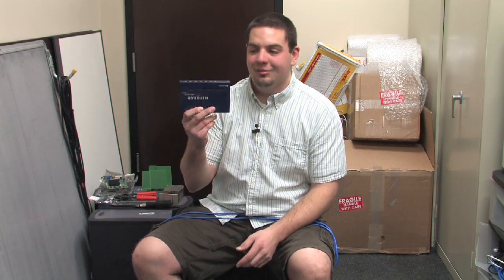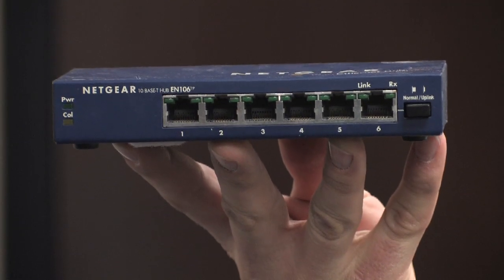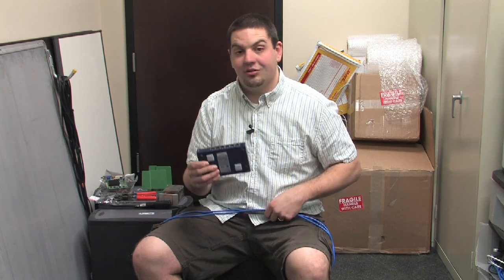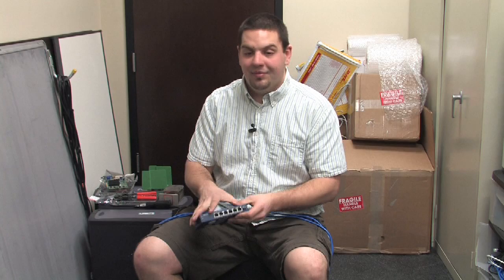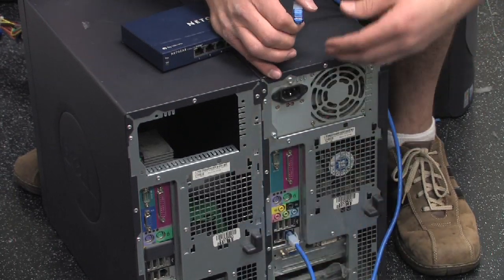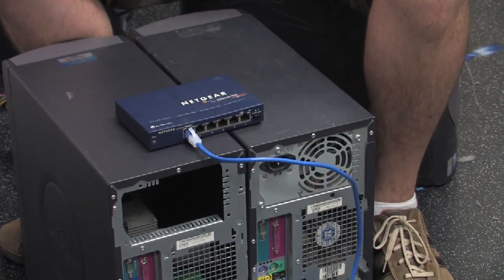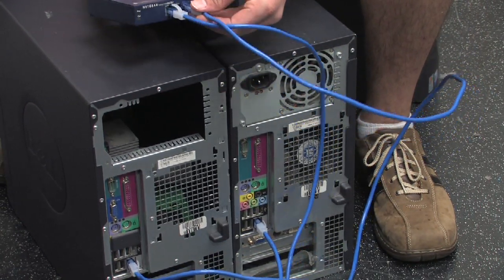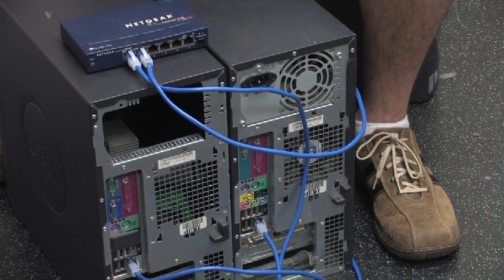Computer Networking & Hardware : How to Connect 2 Computers With a Hub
Connecting two computers together with a hub can easily be done by plugging in a network cable to each computer and attaching those cables to the hub. Allow two machines to communicate with tips from a systems administrator in this free video on computer hardware.